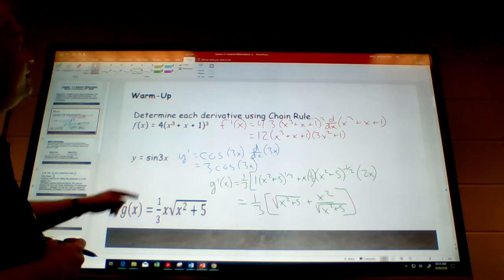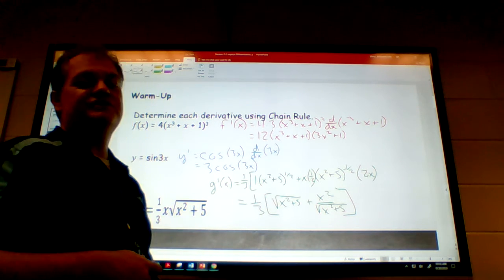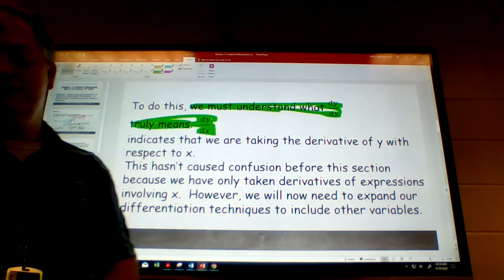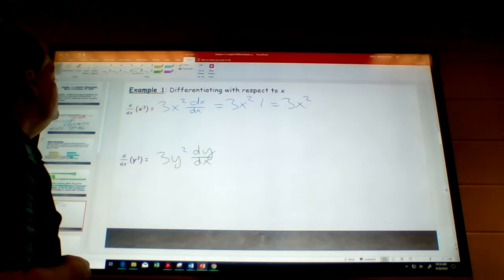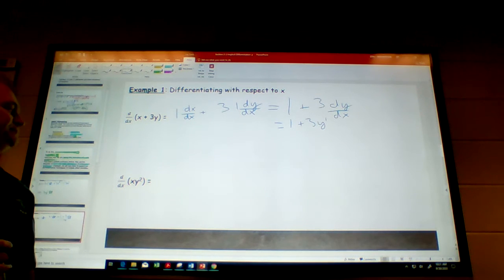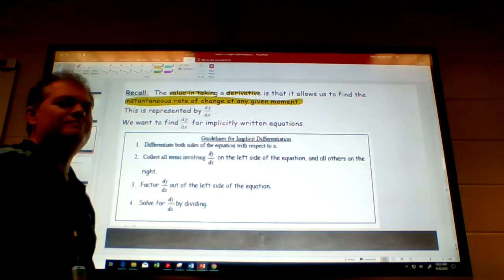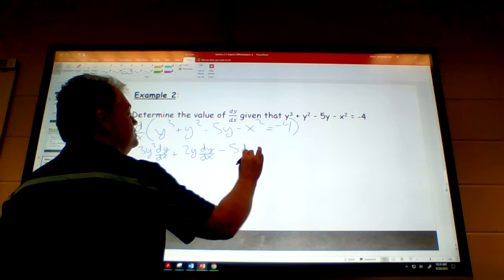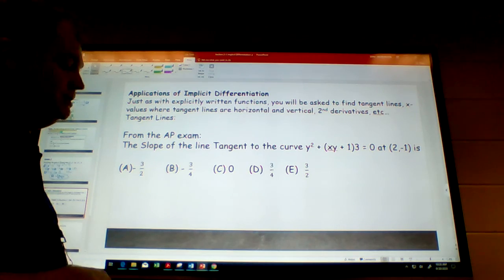Calc Section 2-5 Part 1